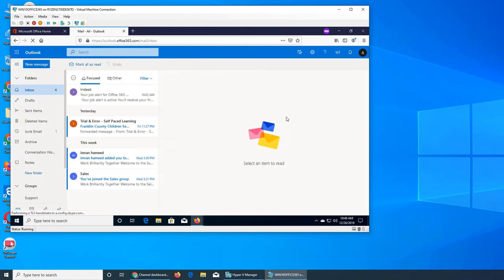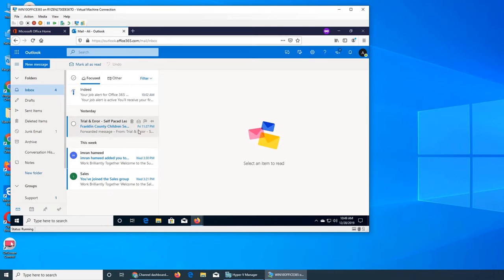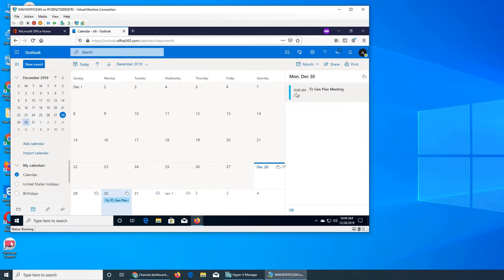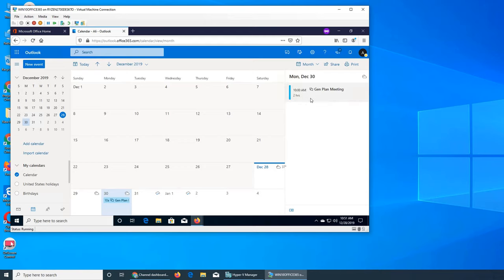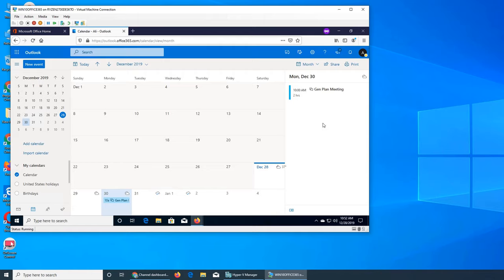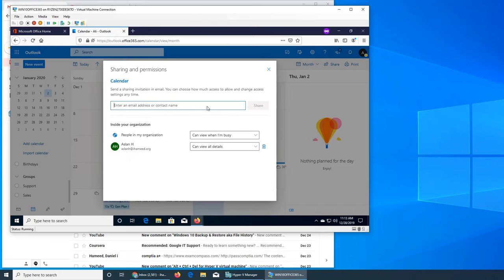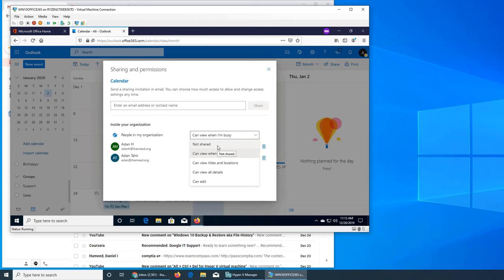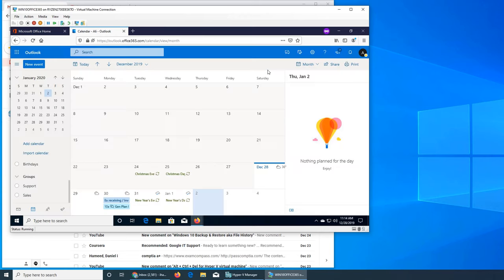OO12 - Calendar Sharing in Office 365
in this video we explore office 365 calendar sharing & how it works